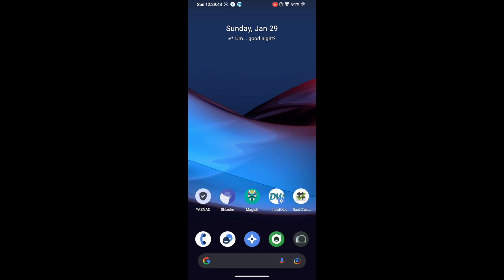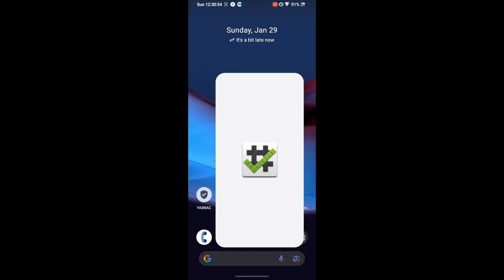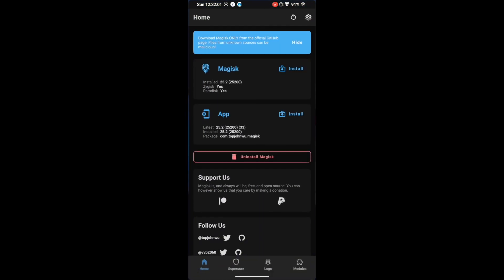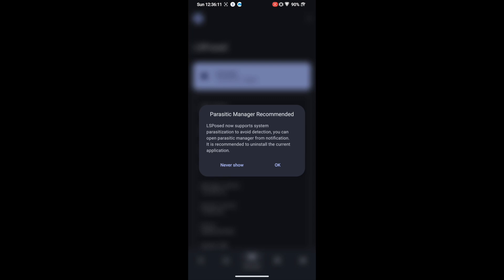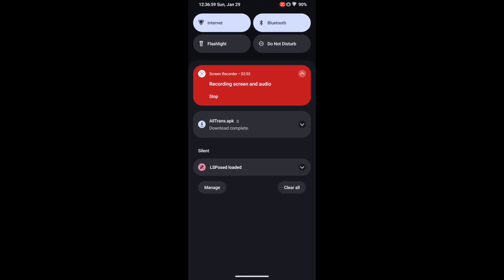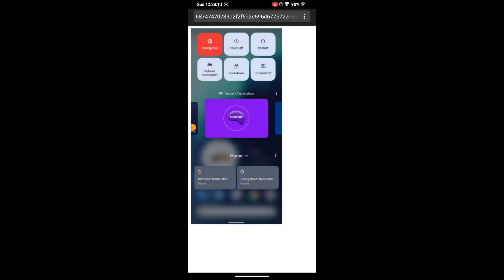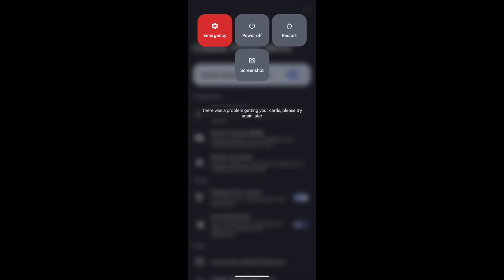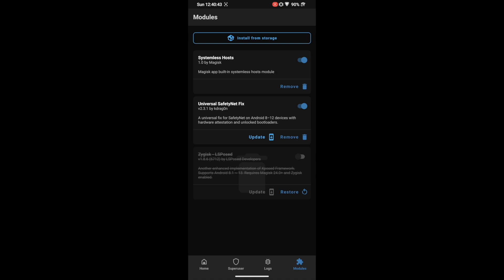Install Xposed Framework LSPosed on Android 13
In this video, we will show you the steps to install Xposed Framework LSPosed on Android 13. The instructions are applicable across both stock and custom ROMs and should work across all devices running Android 8 to Android 13.